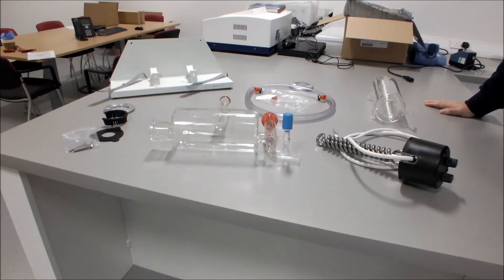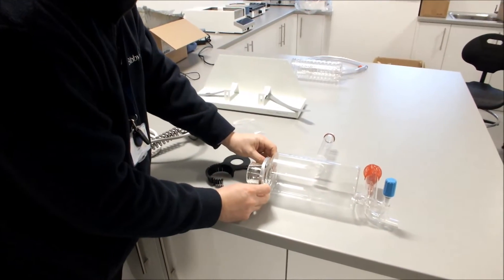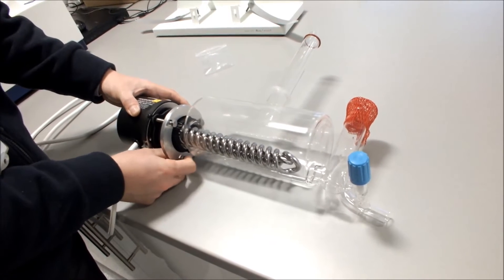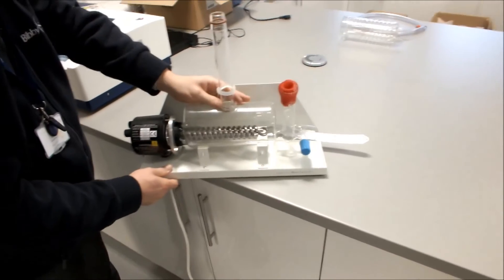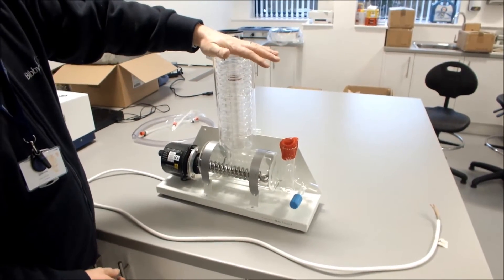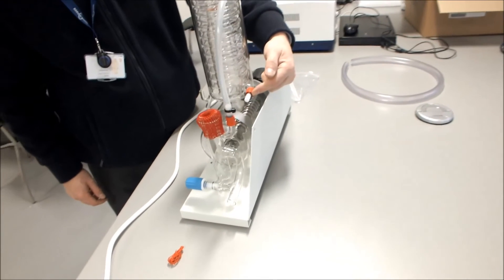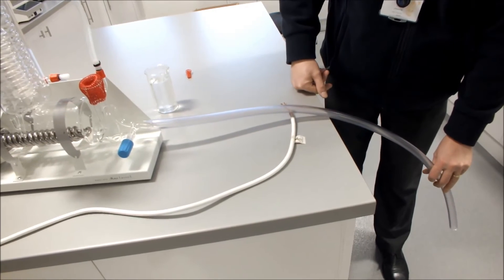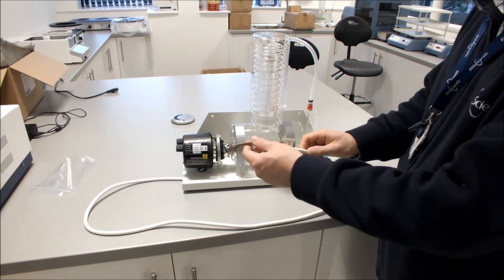W4000 Waterstill Installation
All glass construction with silica sheathed heaters ensures top purity distillate at an economical price. Fitted with a control device to turn off the heater when the collecting reservoir is full. Prevents overflow if the still is inadvertently left switched on when unattended. With two independent safety thermostats to prevent over heating in the event of an interruption to the water supply.

The unique condenser design ensures that the droplets of distilled water remain in contact with the cooling coil for the longest possible time producing cold distilled water and pre-heating the boiler feed to increase efficiency.

Screwthreads are incorporated on all water connections so hoses can be fitted and removed easily and safely without risk of breakage. Built in acid addition funnel and drain stopcock allow easy de-scaling without dismantling the glassware. The stand is pre-drilled to facilitate wall mounting.